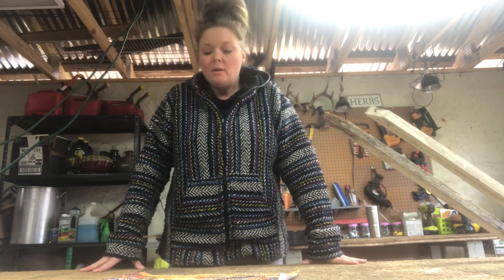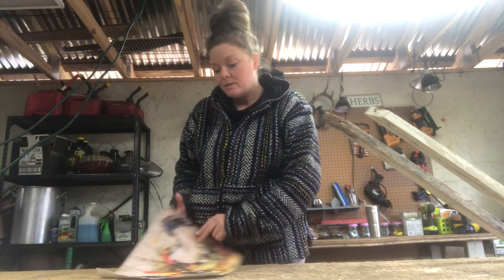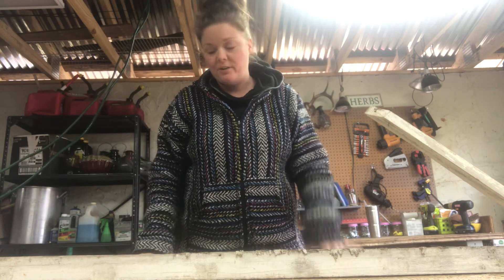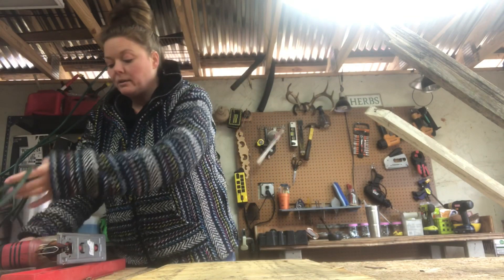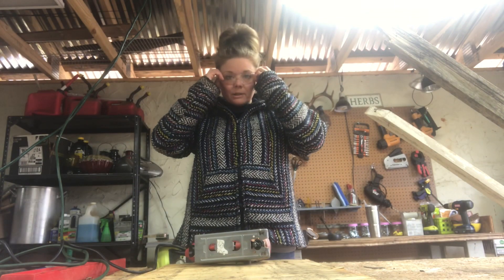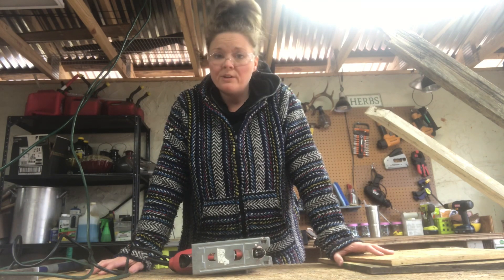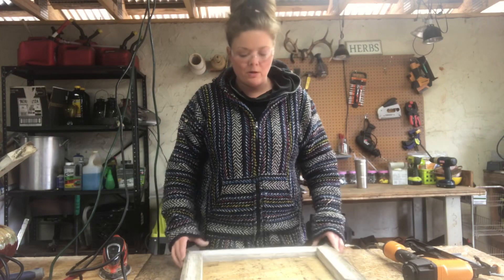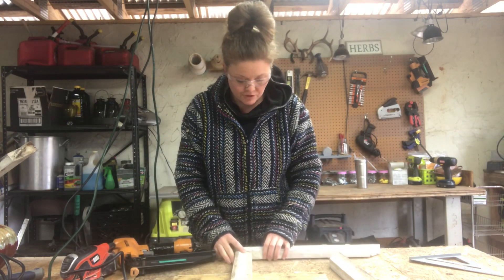Reuse, Recycle, Reclaim!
My project today!